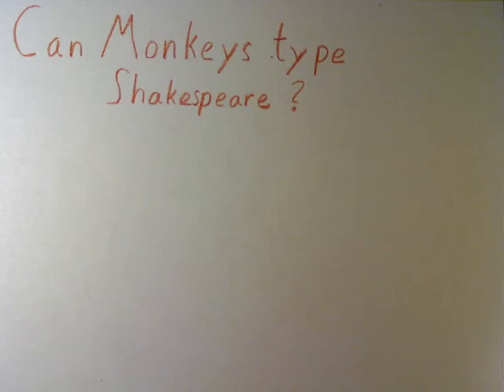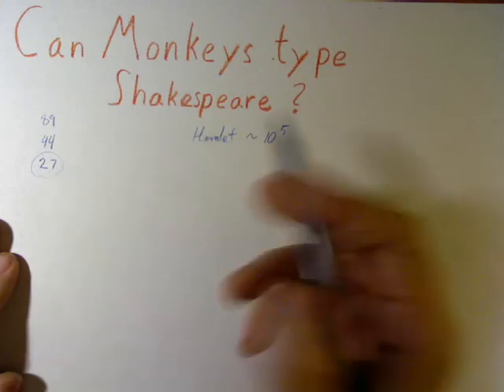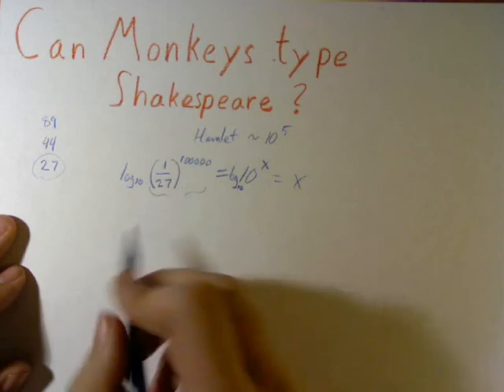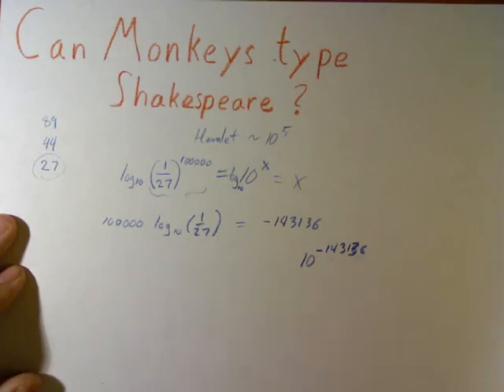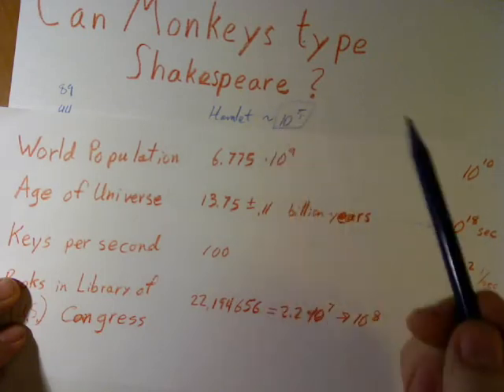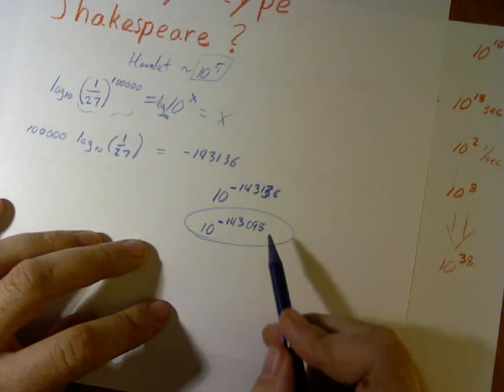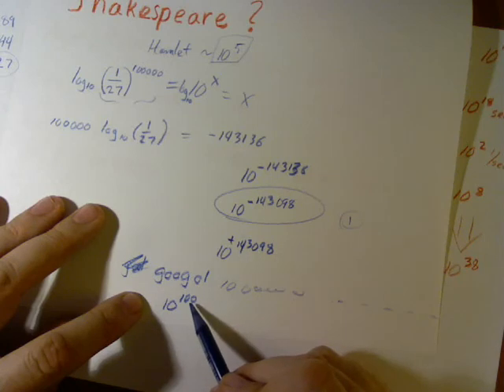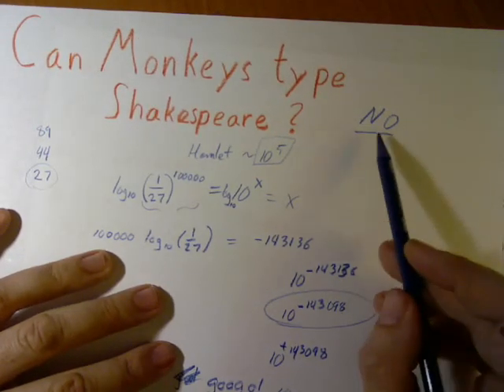Can Monkeys Type Shakespeare ??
Can a million monkeys, if they have enough time, ever type Shakespeare? Or any other book? Don't tell me what common sense says - we are going to find out mathematically.